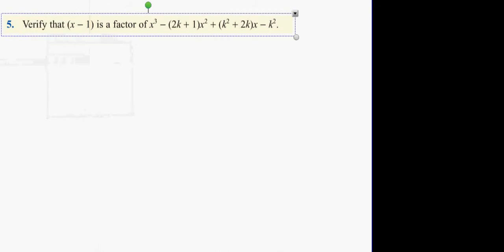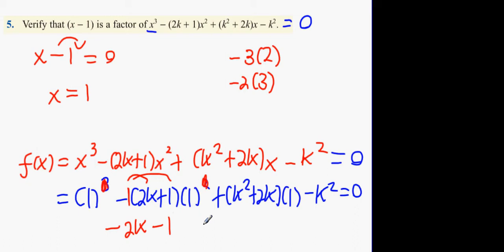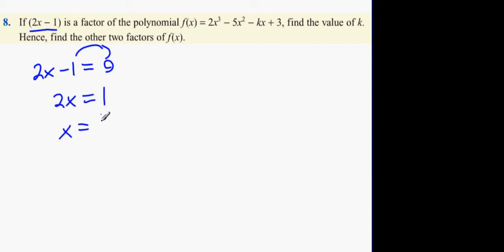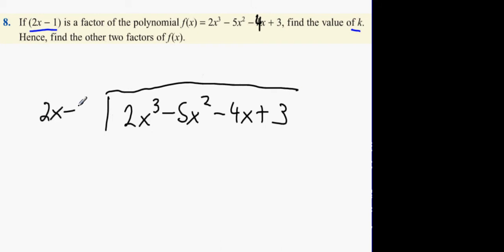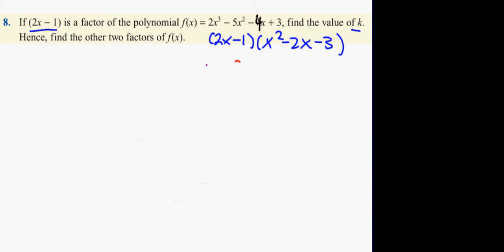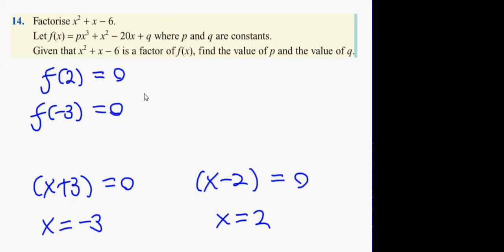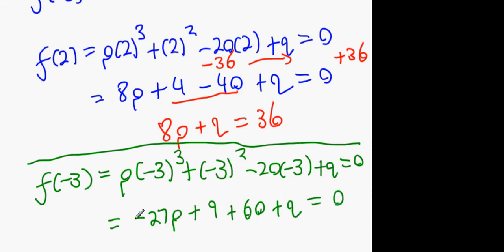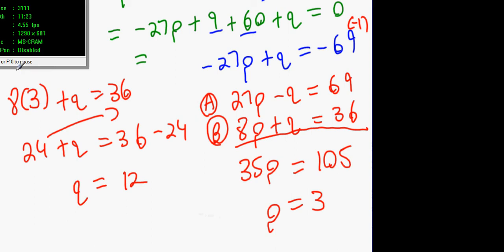exercise 2 8 q5q8q14